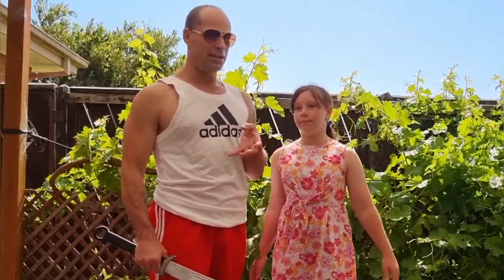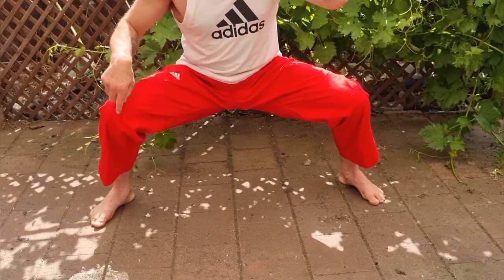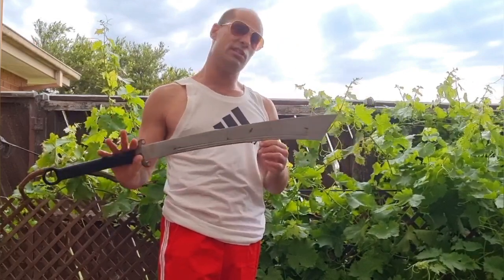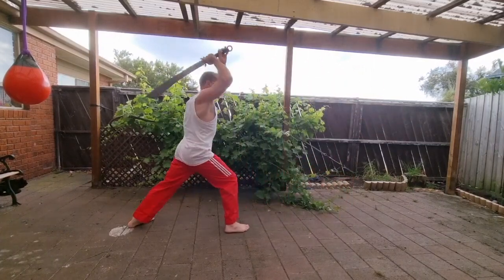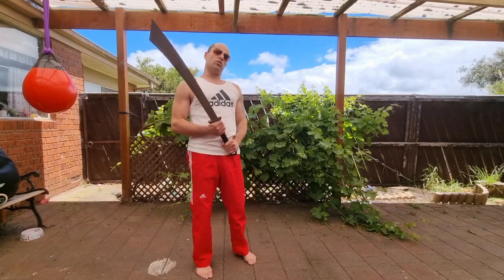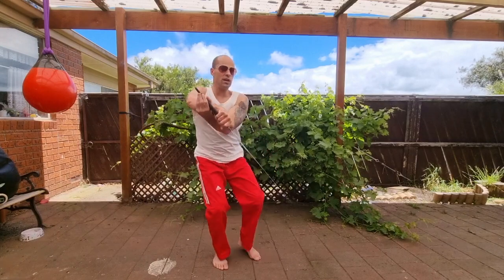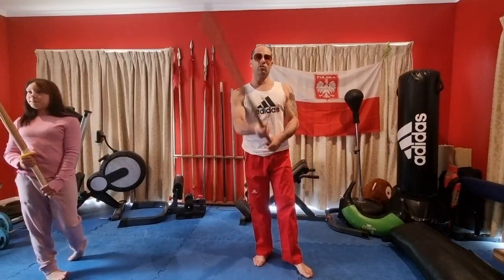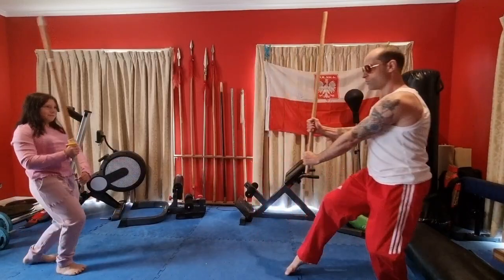Chinese War Sword - Complete Form & Applications